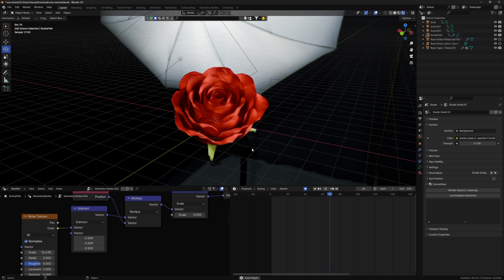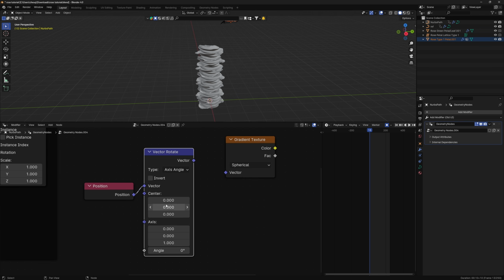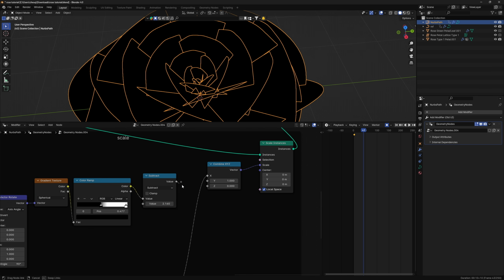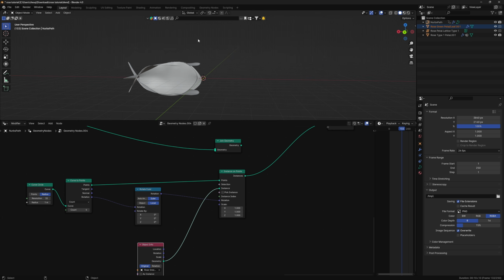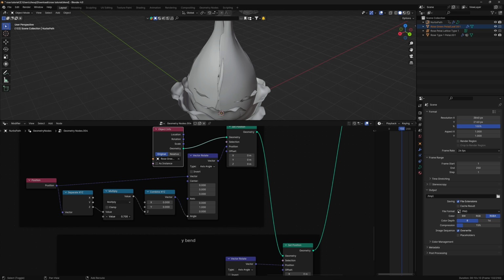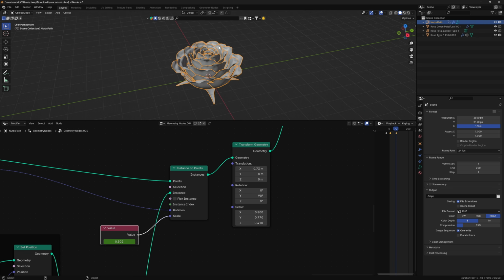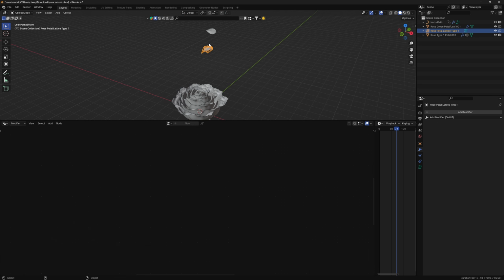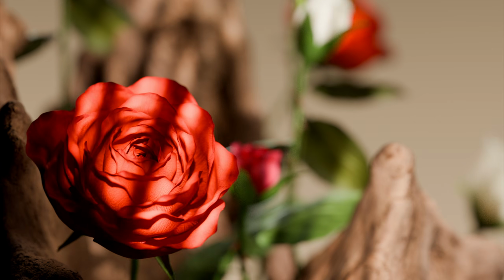Make Blooming Roses in Blender Geo Nodes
Here's a relatively easy way to make a procedural flower or rose with geometry nodes, feel free to download the petal and leaf above to follow along. If you decide to make your own petal just try to copy where the point of origin is on mine, or else the rotate settings will be different for you

Roses in the intro are from my blooming flowers pack but use the exact same method to make them as in this tutorial, I just spent a lot more time on polishing the animation and clipping